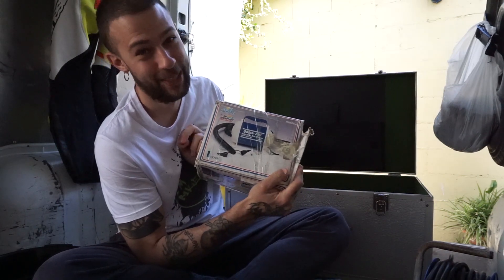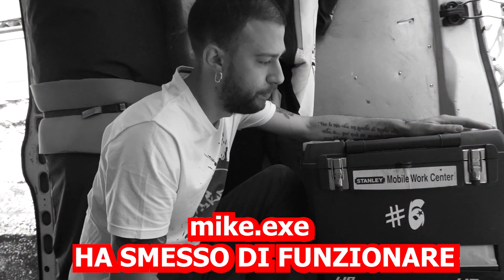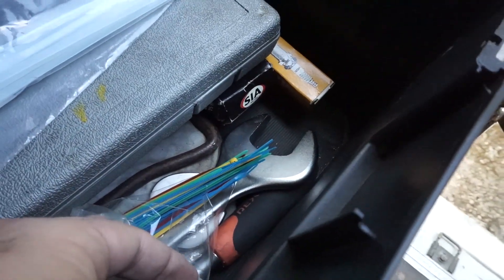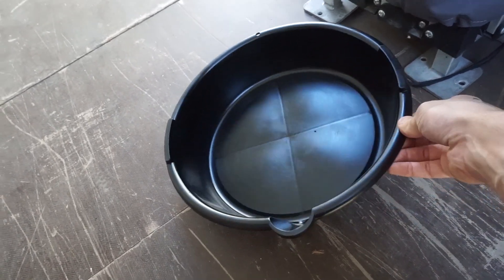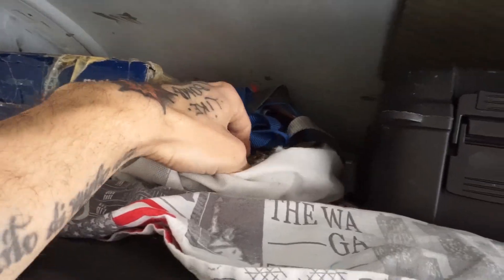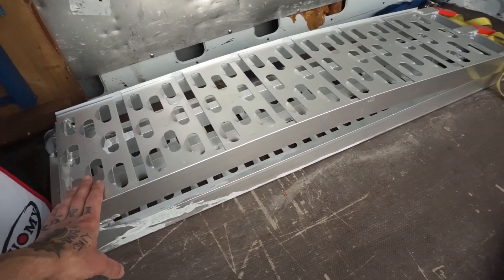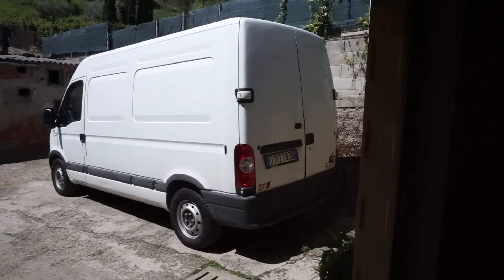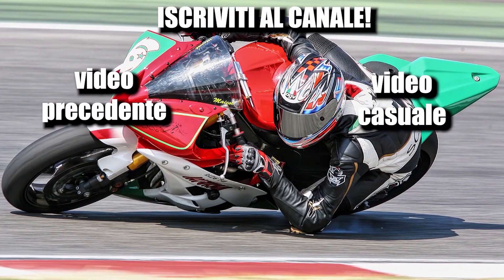COSA MI PORTO IN PISTA?!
► Link

• Rampa moto: Wiltec Rampa di carico Ripiegabile in Alluminio per Moto e Quad 226cm 340kg

► Moto

Honda cbr1000rr

► Chi sono?

• Nome : Maicol Siliquini
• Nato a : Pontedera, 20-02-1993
• Residenza : Pisa
• Professione : Libero Professionista
• Statura : 1,83

• Gorpo Hero 5 Session

• Microfono Moto Rode smartlav+

• Adattatore microfono GoPro + Rode TRRS to TRS